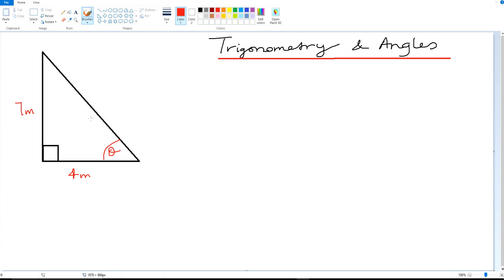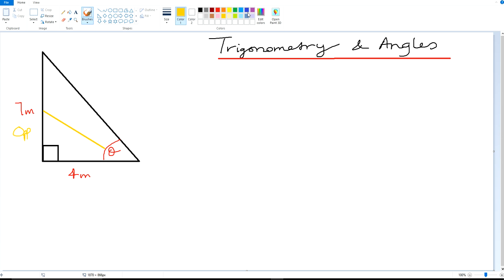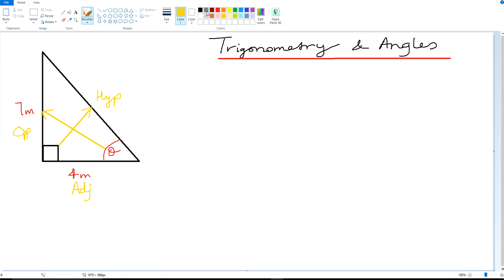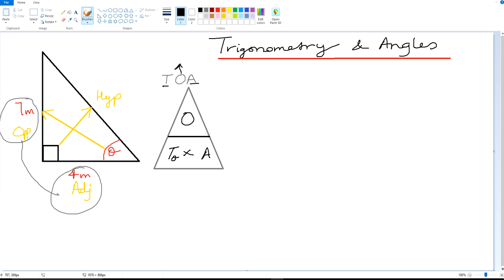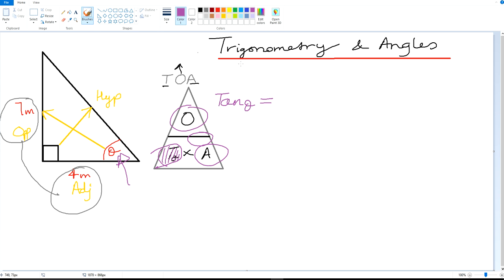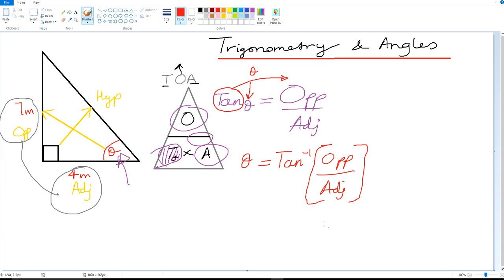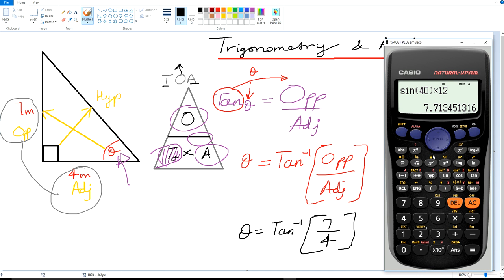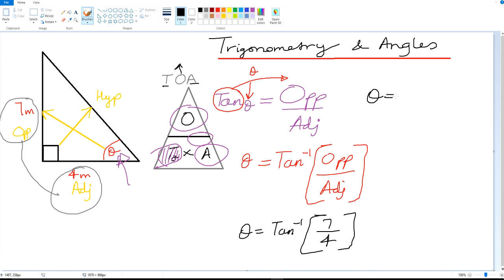Trig n calc an ANGLE 1